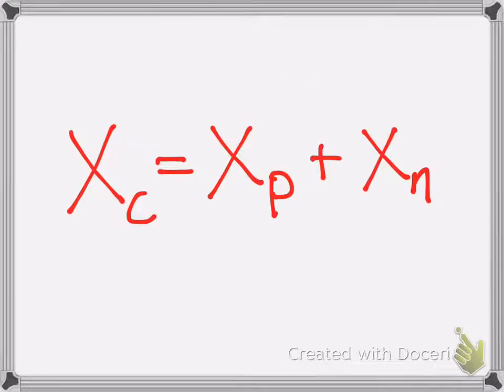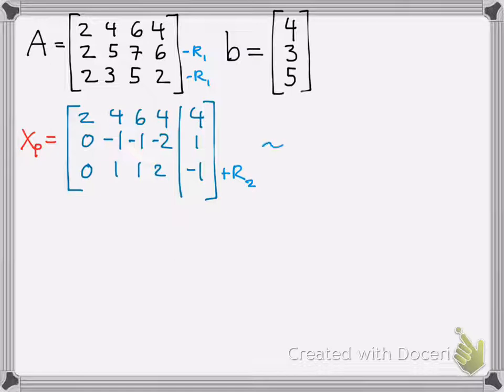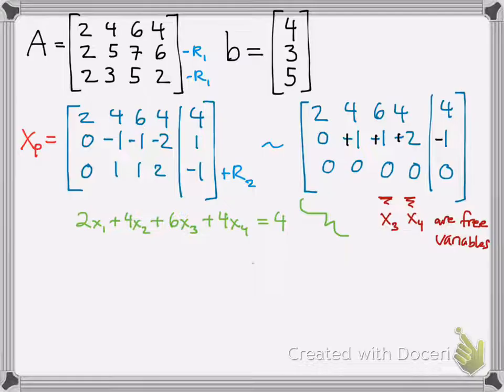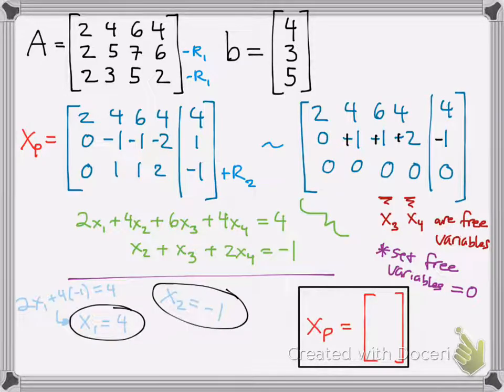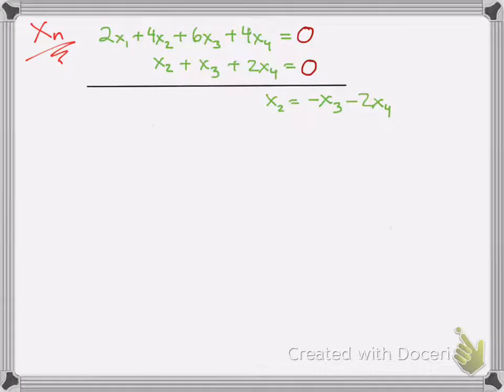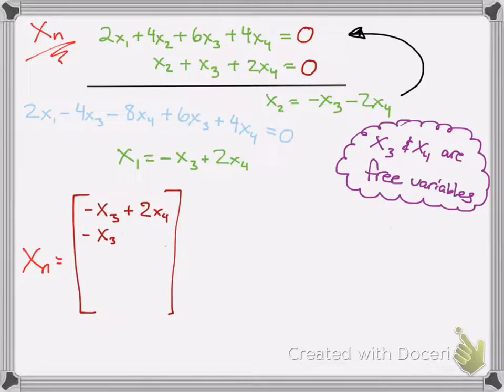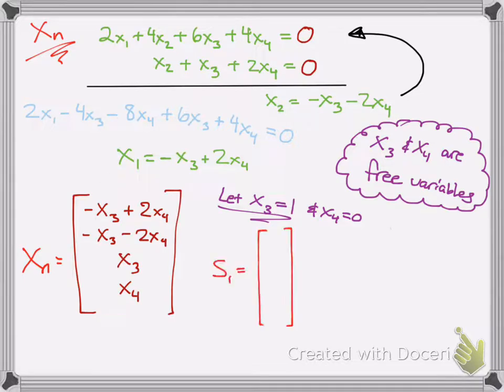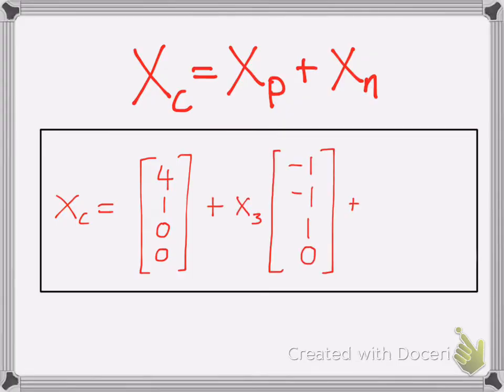Linear Algebra: Finding the Complete Solution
Walkthrough on finding the complete solution in Linear Algebra by looking at the particular and special solutions.